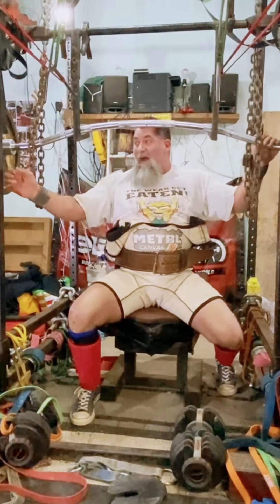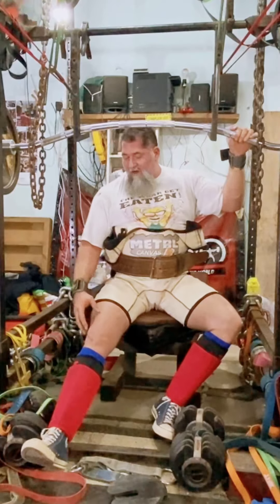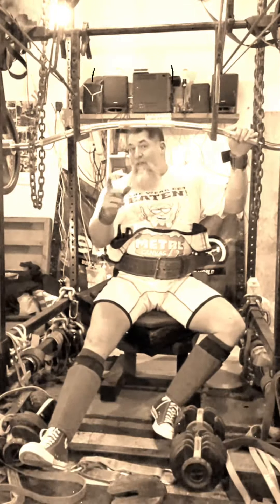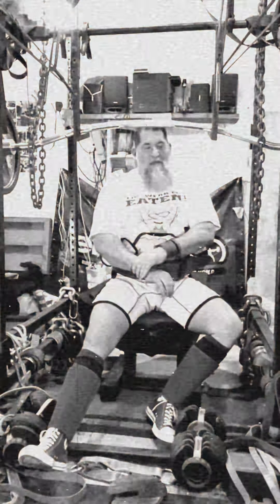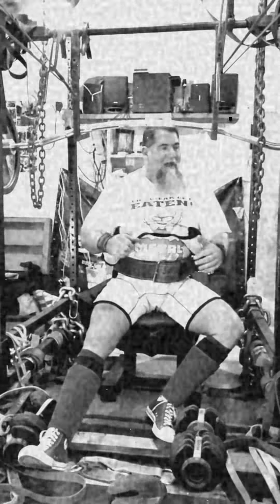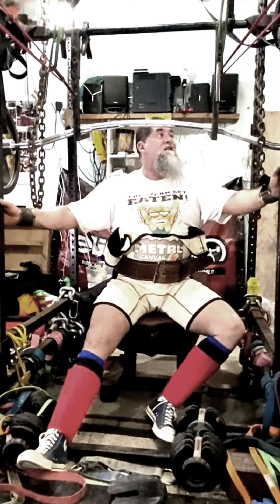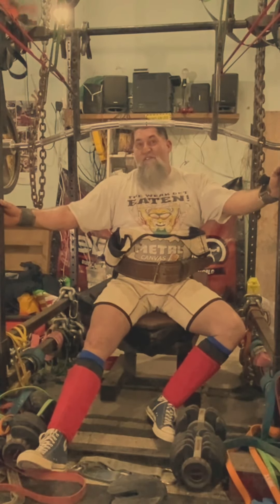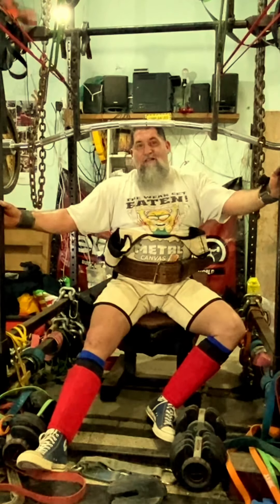Crash Pad Box Squats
Not the best of ideas today. That crash pad was pretty unstable and gave me all kinds of issues but maybe that’s a good thing as it greatly limited what I could put on the bar.